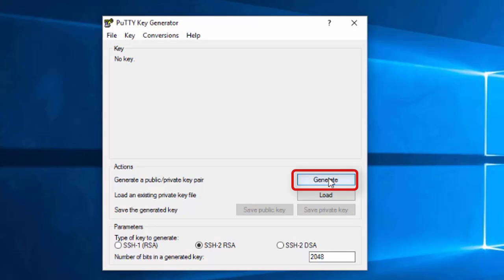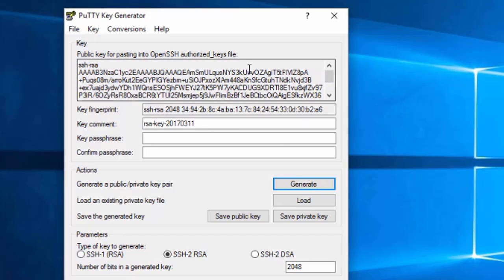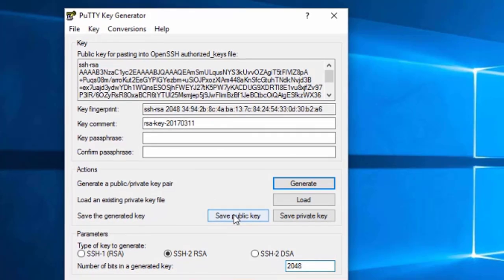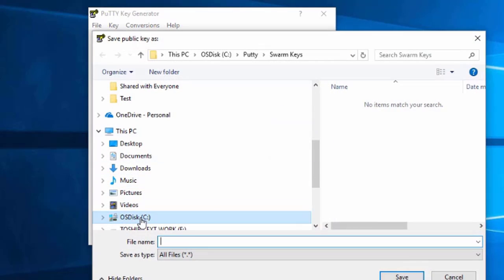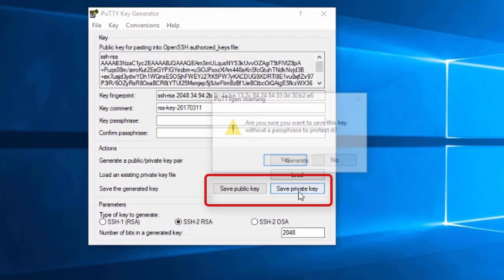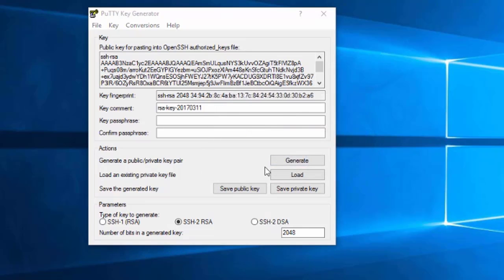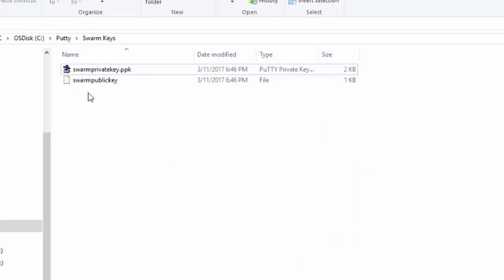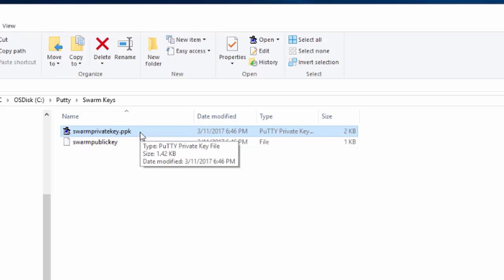Demo Connecting to Linux VM using PuTTY